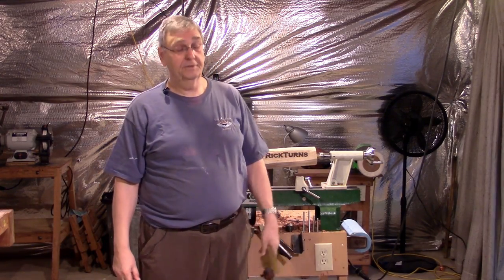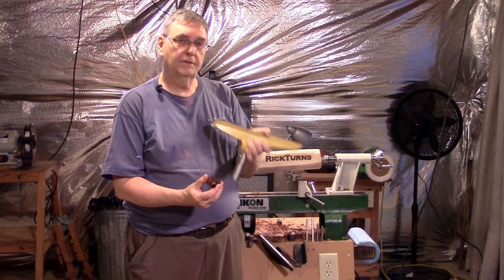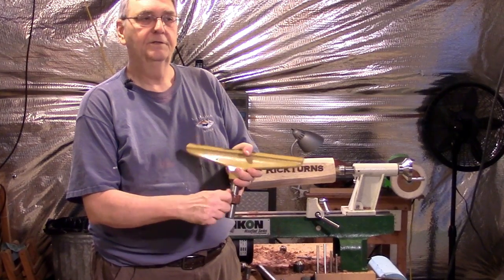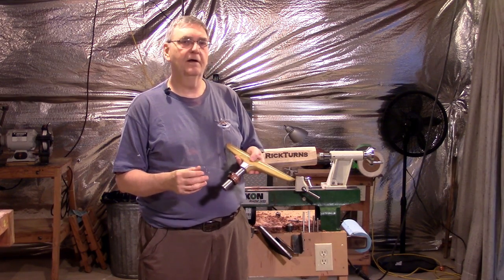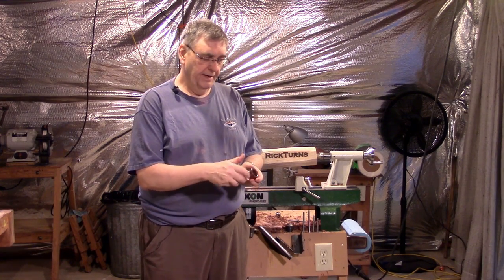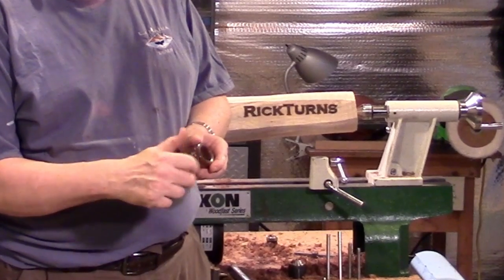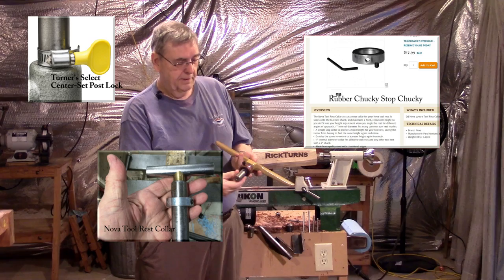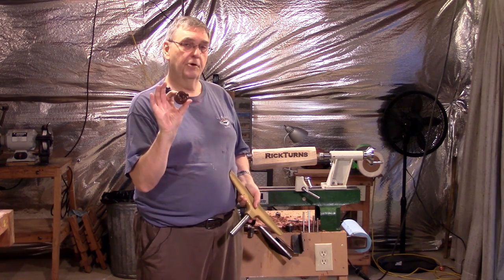Make a Stop Collar For Your Tool Rest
It's easy to make a stop collar for your tool rest post. Very few materials are required and it's fairly quick to turn.

A stop collar slides on the post of the tool rest, and can be tightened at any position, allowing the tool rest to be removed and then put back at exactly the same height.

Here are links to some of the commercially-available stop collars for tool posts: